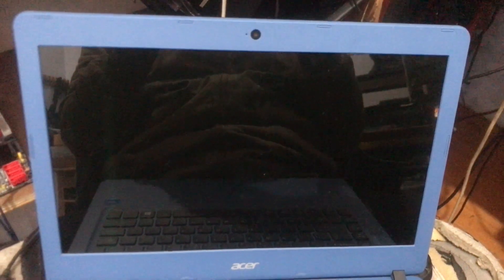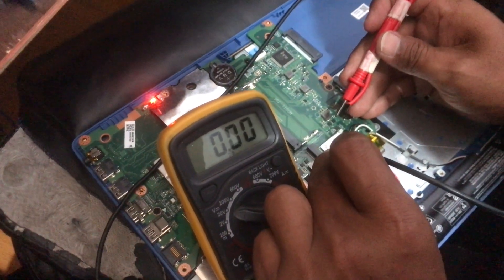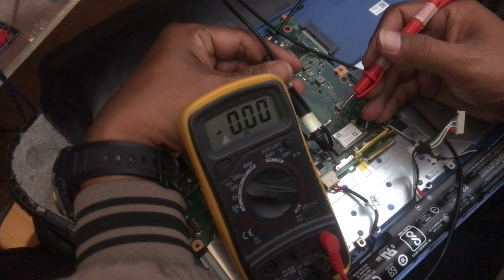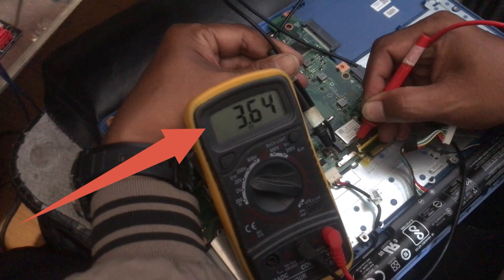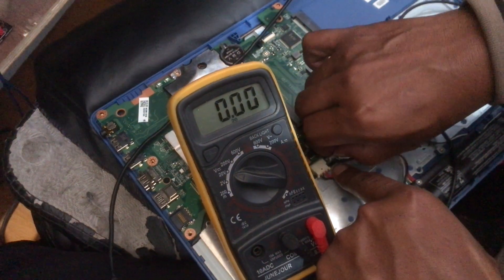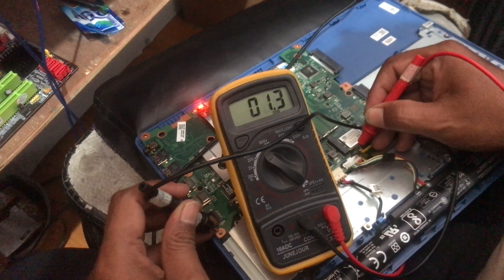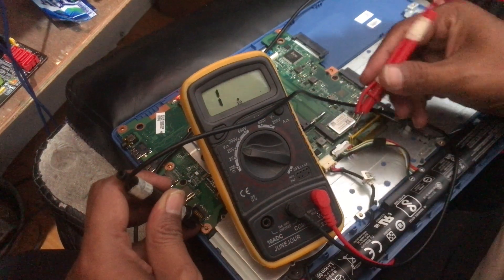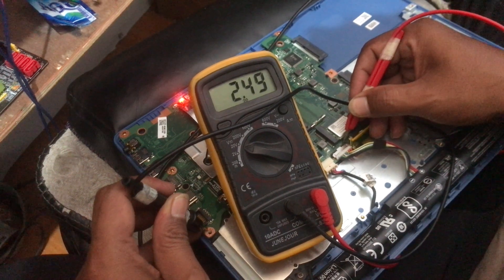Aspire ES1 432 Laptop, Steps Before Replacing New Battery